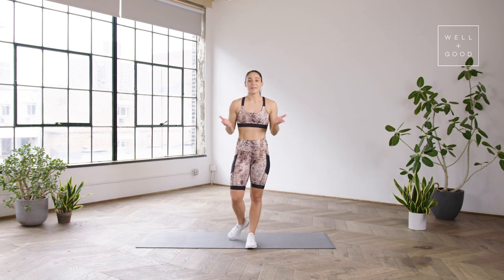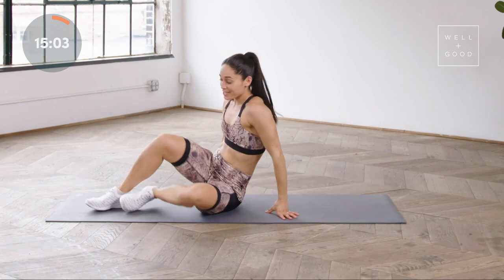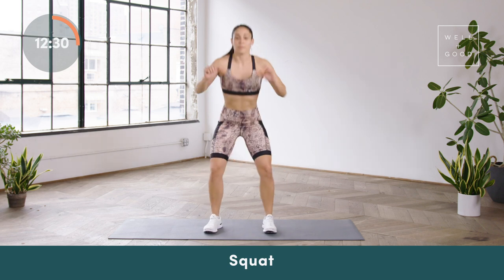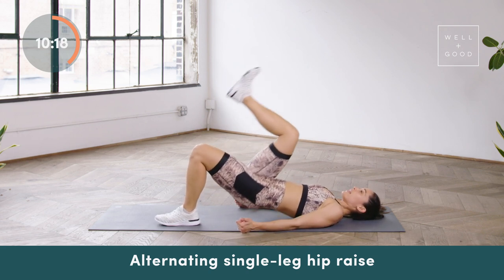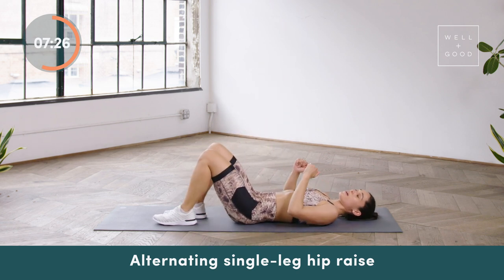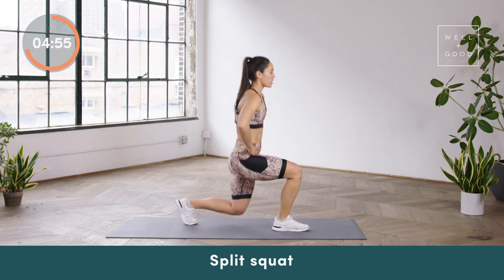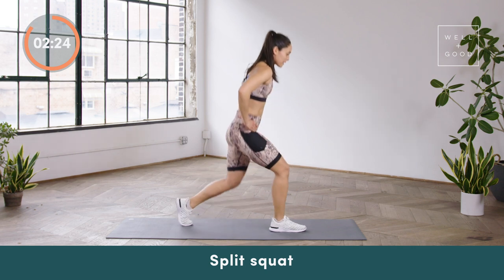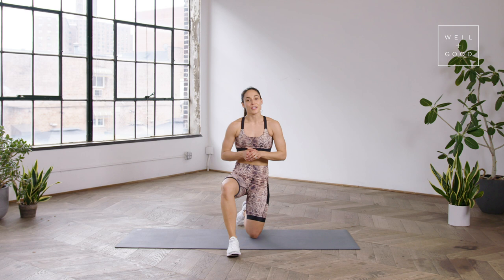17 Minute Lower Body and Core HIIT Workout | Trainer of the Month Club | Well+Good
Looking for a HIIT workout that is 100% low impact? You've come to the right place. Follow along with Charlee Atkins, founder of Le Sweat, for a 17 minute HIIT workout that will shoot your heartrate sky high and that is easy on your joints. This is the perfect workout to strengthen your legs, booty, and core. You'll definitely want to add this video to your rotation! Press play to get started.

Join us all month long for bodyweight HIIT workouts with Well+Good all-star trainer, Charlee Atkins. Visit our channel every Monday morning for a new video with Charlee, and you'll notice that you're feeling stronger, more energized, and (most importantly) that you're looking forward to your workouts every day!